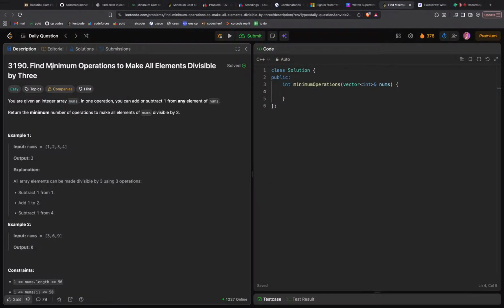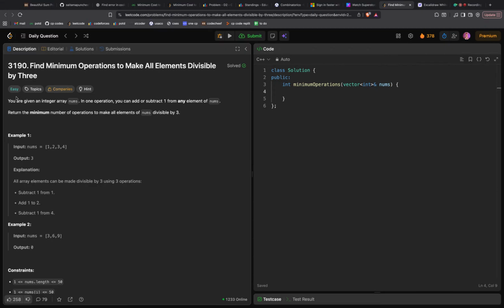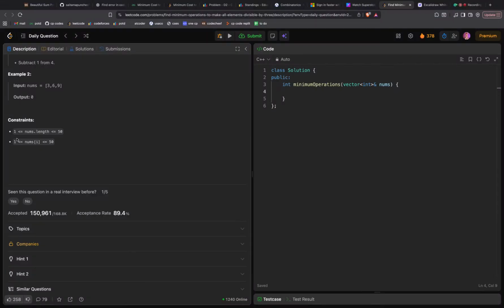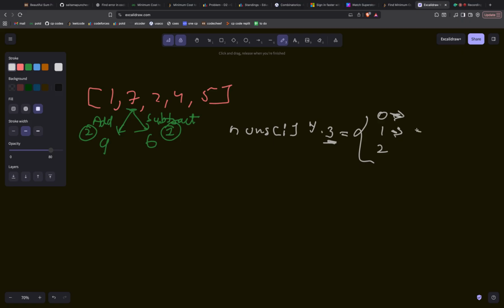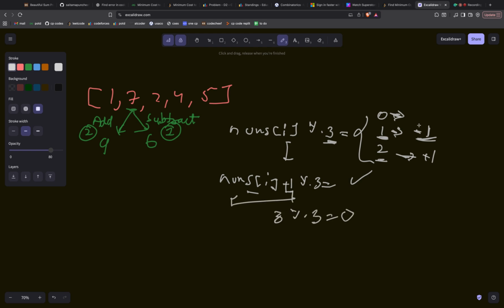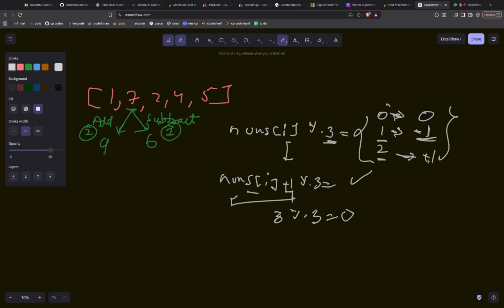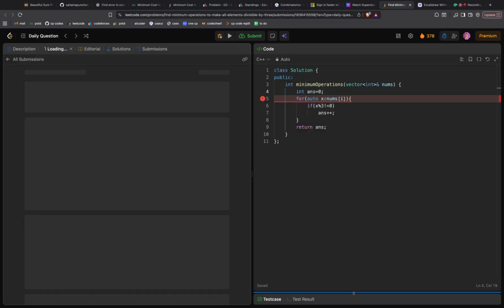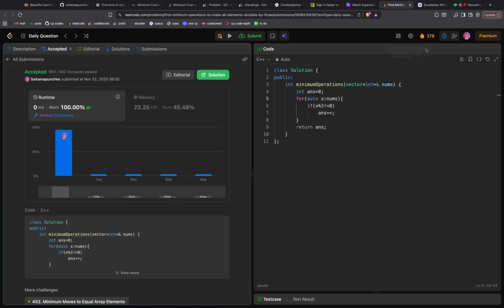Find Minimum Operations to Make All Elements Divisible by Three | Leetcode 3190 | C++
Hi Friends,
This is video editorial for todays POTD Find Minimum Operations to Make All Elements Divisible by Three | Leetcode 3190

0:00 Question Explaination
0:30 Solution
2:45 Live coding